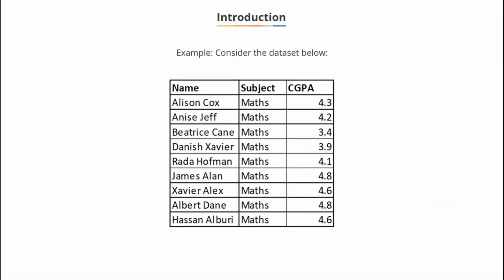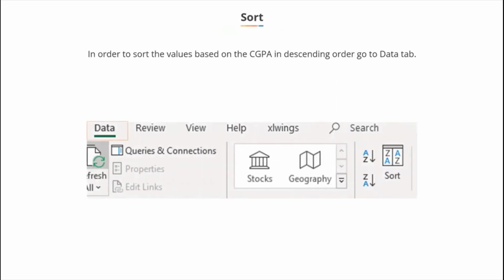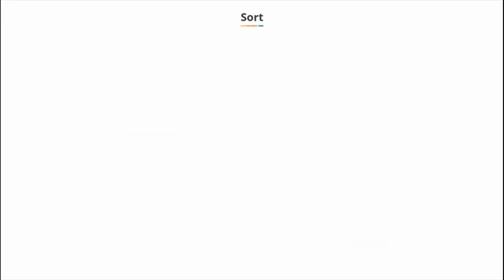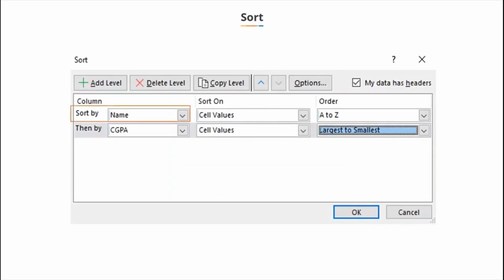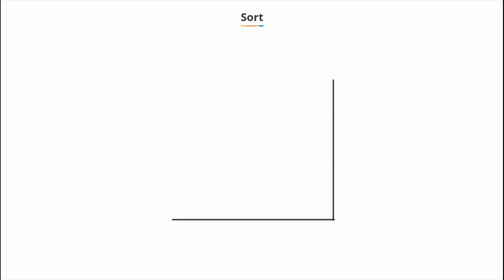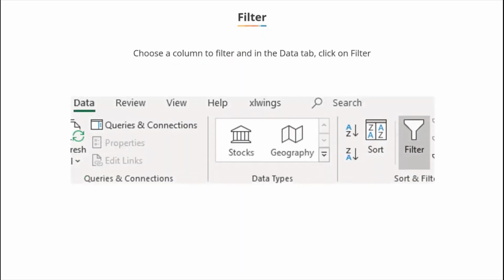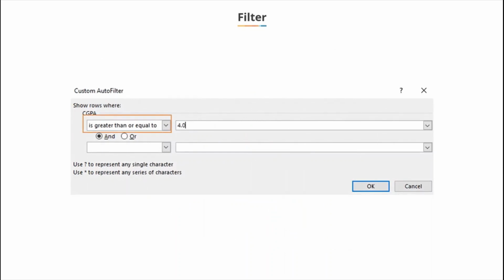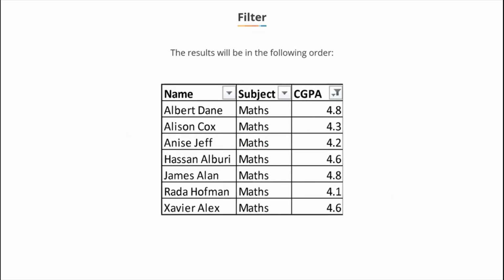Business Analytics with Excel Intro|| Part-1|| Sort and Filter